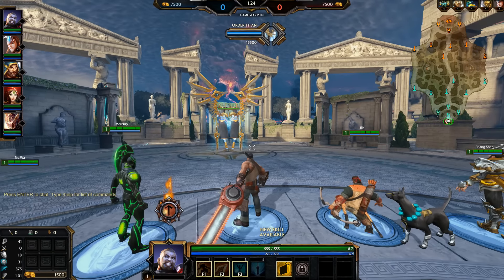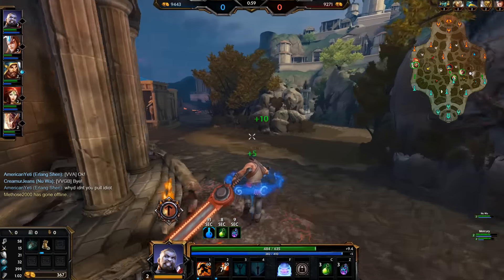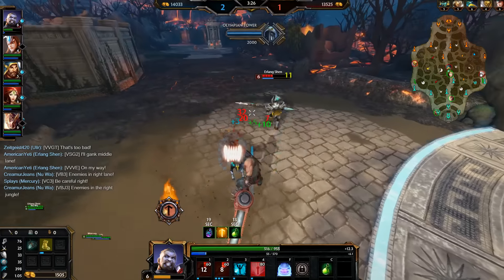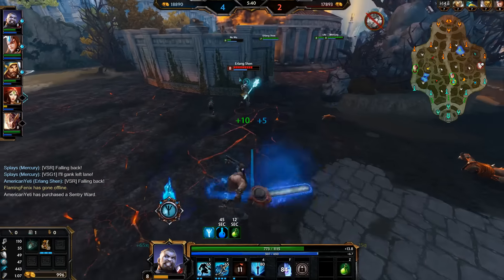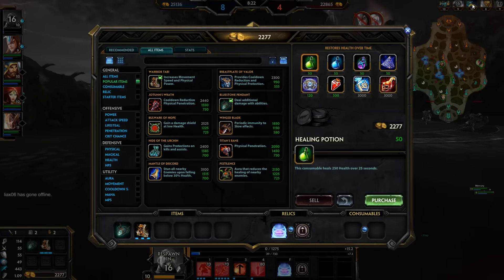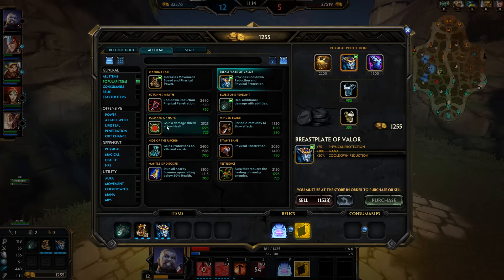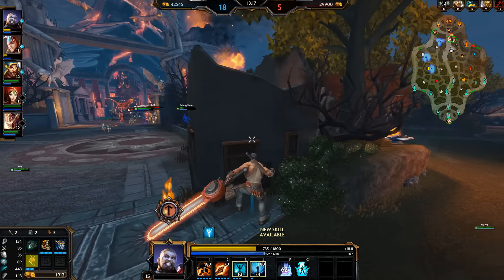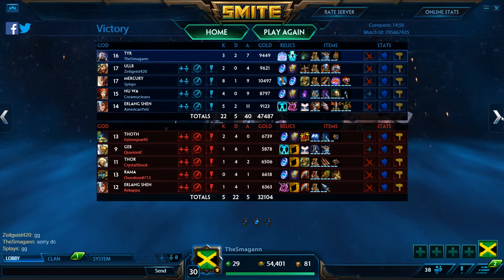Smite: HAIL TO THE KING!- Tyr Solo Gameplay